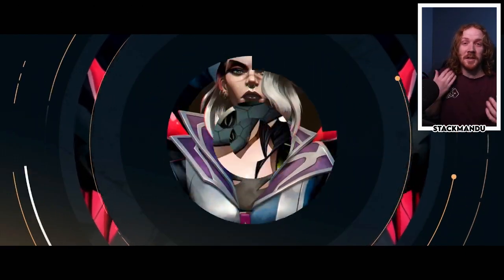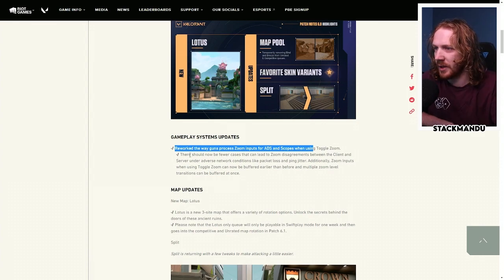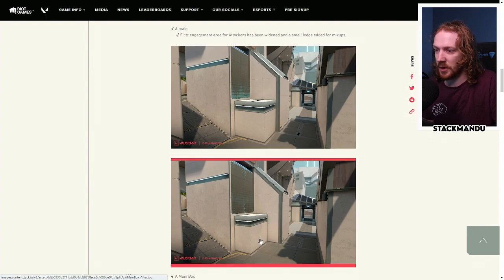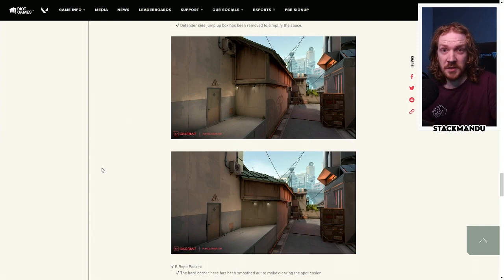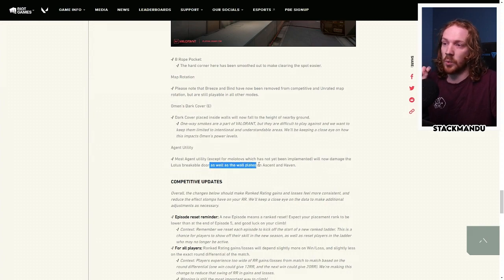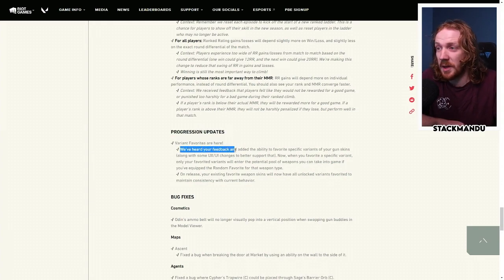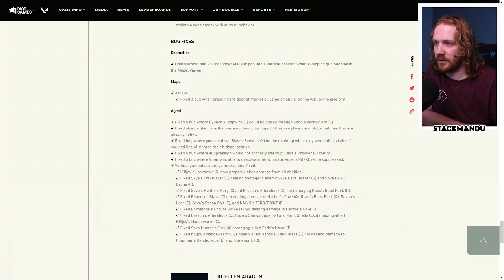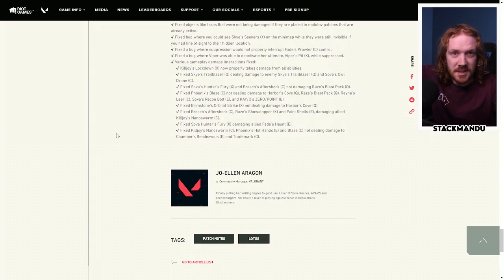VALORANT 6.0 PATCH NOTES | Pro Valorant Coach Reacts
Reading the 6.0 Patch notes so you don't have to!